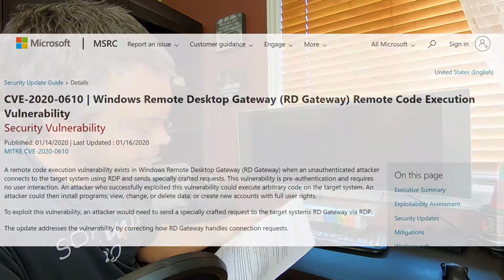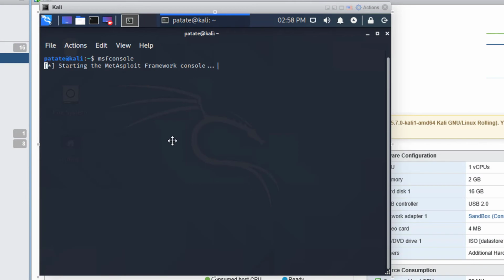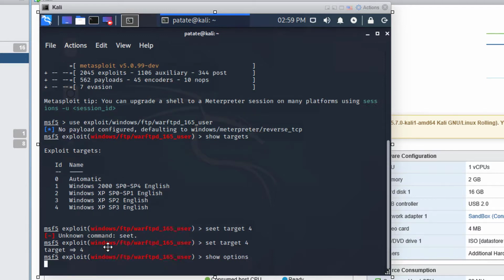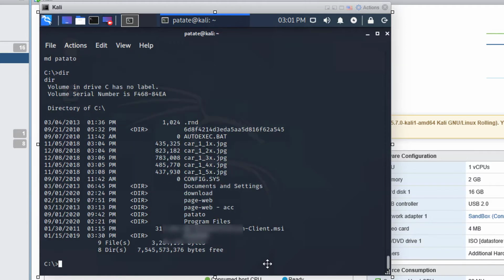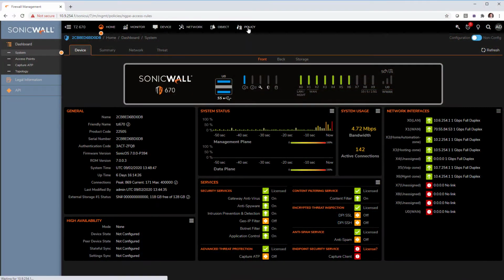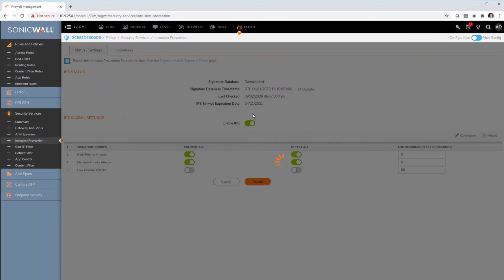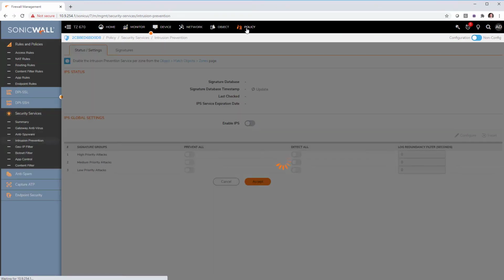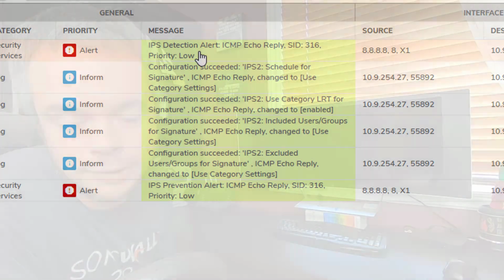How to configure SonicWall Intrusion Prevention Service (IPS)